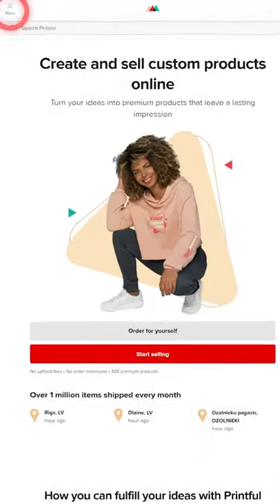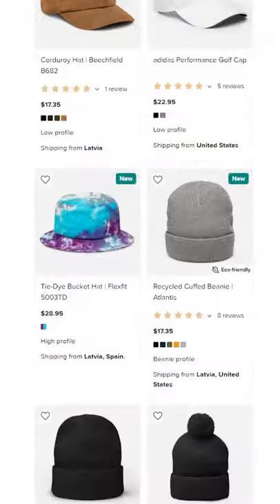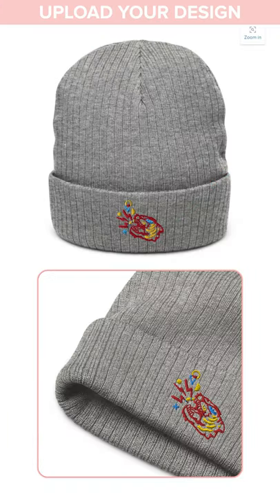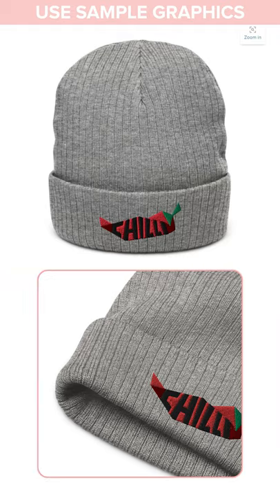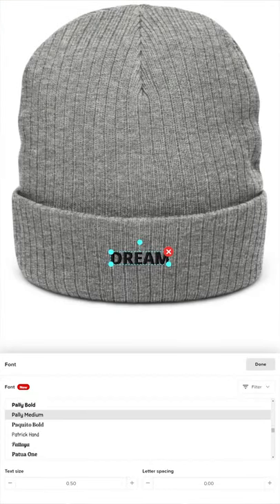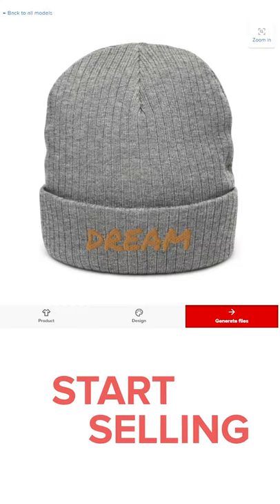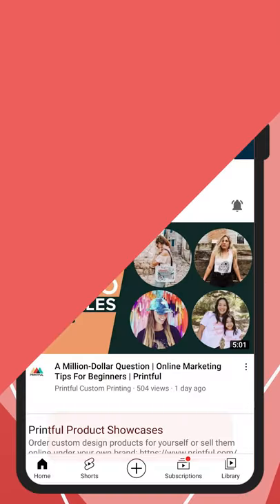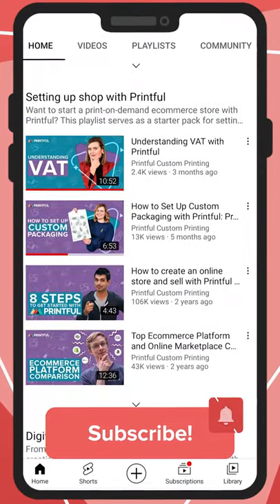Print-on-Demand Embroidered Hats: Sell Online with Printful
One of the best things about embroidered hats is that they are eye-catching not only in real life but also in your online store. That’s why adding them to your product list can help drive sales and make your brand more recognizable, personal, and trend-setting.

About this video:

Nothing is stopping you from making money by selling embroidered hats online. Thanks to their versatility and many seasonal options, they’re a highly popular product to sell.

All you have to do is go to Printful.com and enter the Desing Maker. Choose any item from the premium headwear collection, like this Recycled Cuffed Beanie, and start designing.

You have the option to upload your embroidery design, use one from our sample graphics, or create a bold message with the Text Tool. Choose any of the available fonts and colors to match your idea, and instantly preview your embroidered design.

Now add it to your online store and start selling, while Printful does the rest.